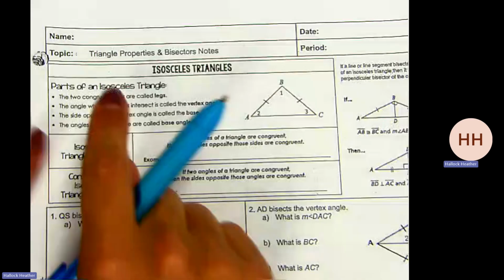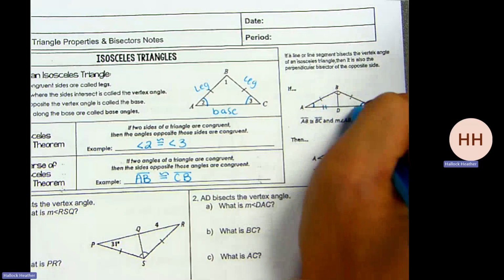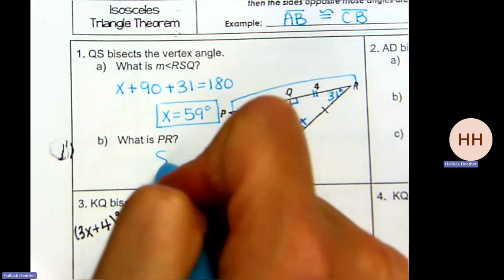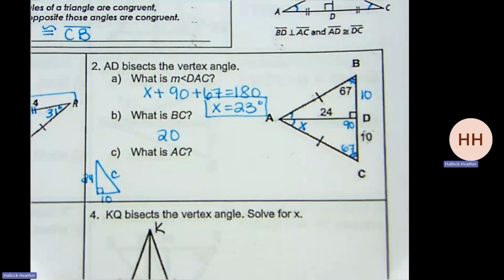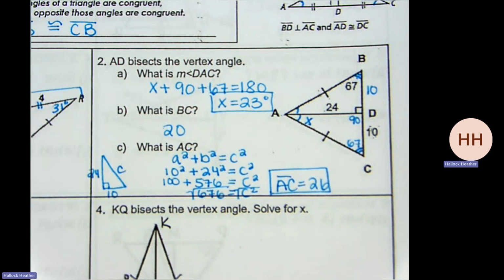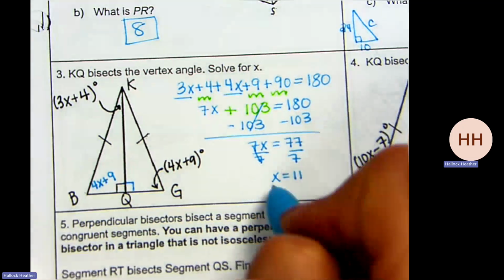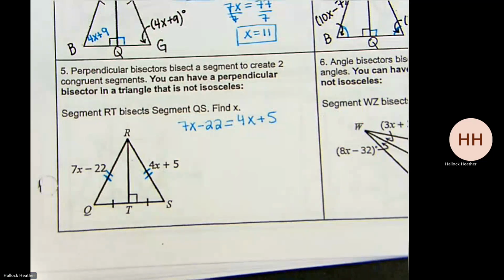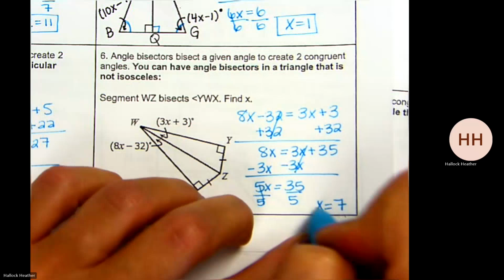Triangle Properties and Bisector Notes